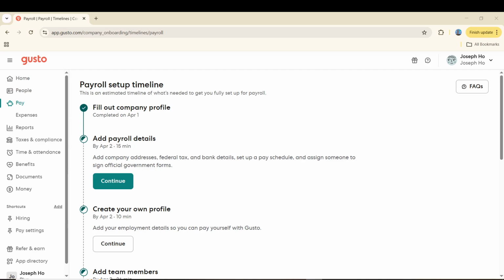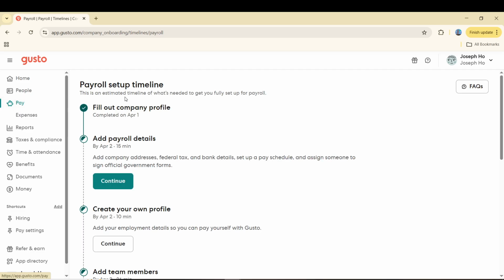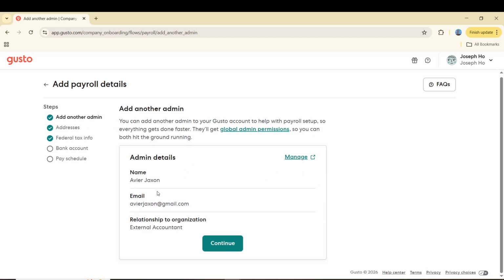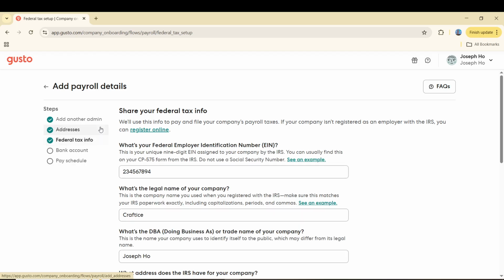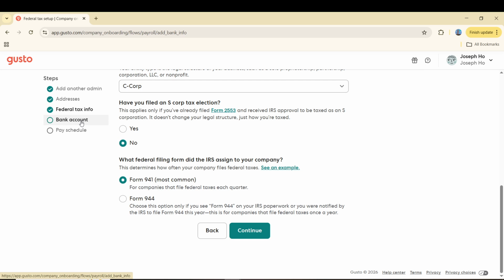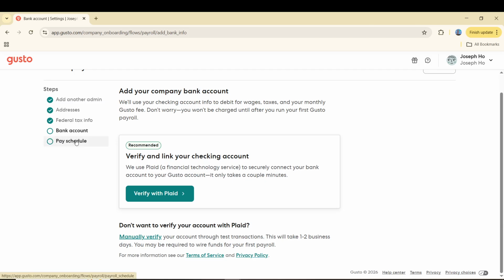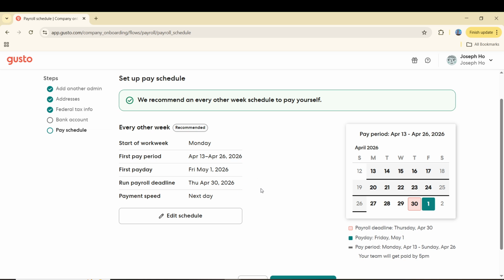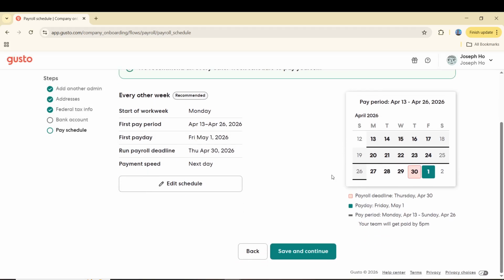How To Setup Payroll In Gusto [2026 Guide]